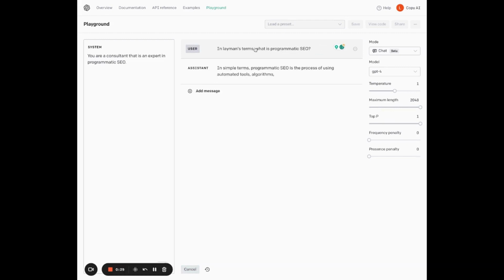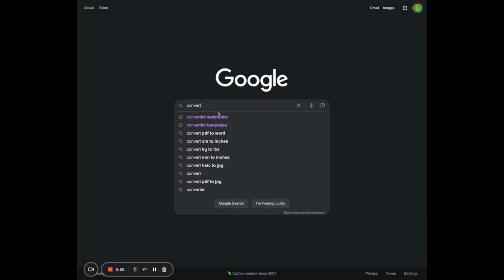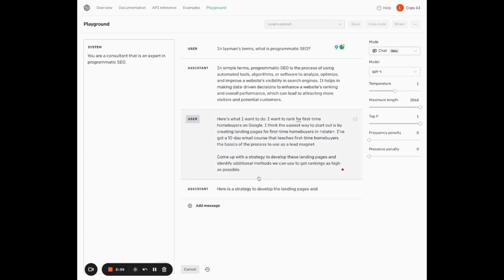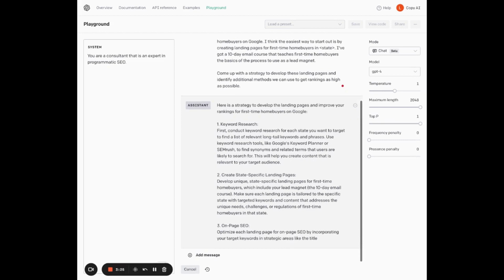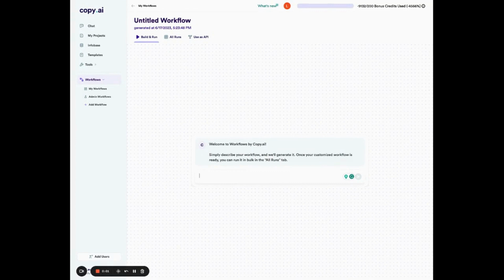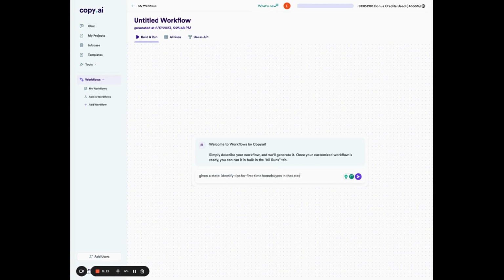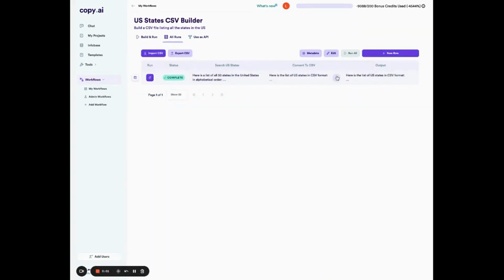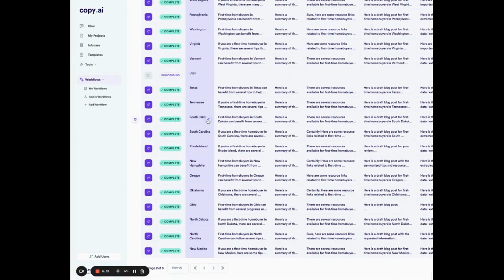AI Unleashed: 5 Ways To Enhance YOUR Life Today!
Today we'll be discussing 5 top ways to use ai for programmatic SEO. Discussing what we mean by programmatic SEO, the tips and tricks to getting the most out of AI to rank better moving forward and much more